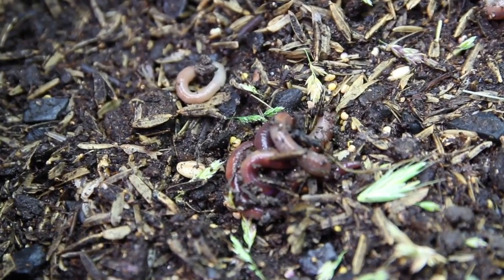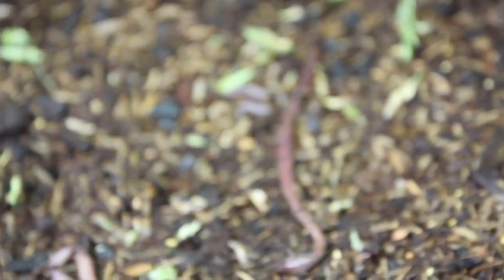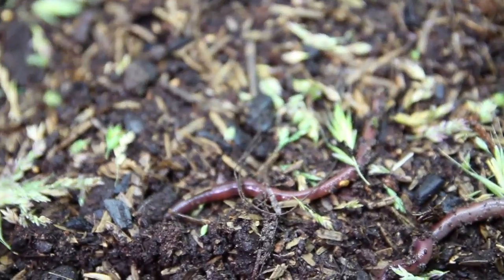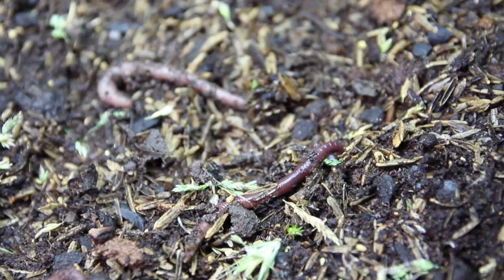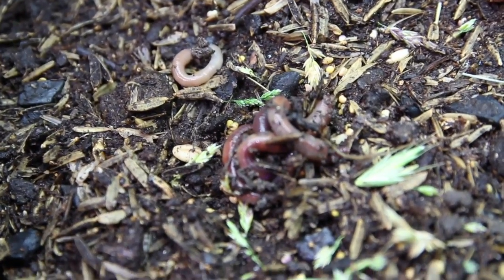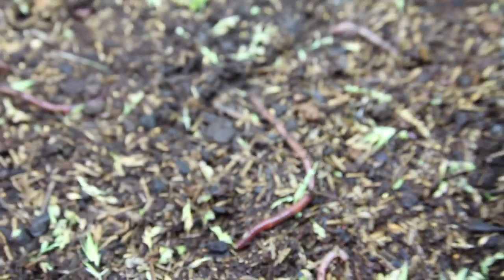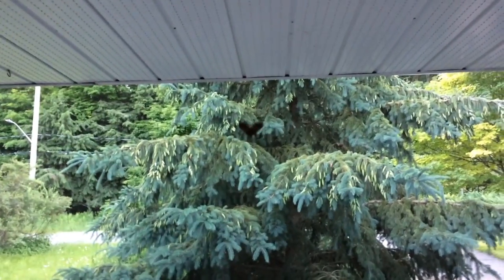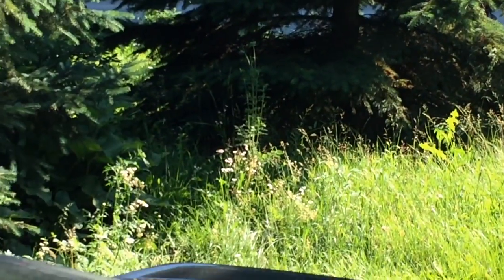Harvesting Indigenous Fauna: The Secret Life of Displaced Life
Worm Porn,  Crusty BJs and an Albino Earwig: The Secret Life of Displaced Life is a feature documenting the initial habits of some of the life, that has found itself in a new habitat. Albino Earwigs, various earthworms, and woodlouse.
This was my first attempt at voice-overs and looking back in a few months it will be altogether cringeworthy,  and an opportunity to say do as I say, not as I do. Confused yet?

Shoutouts:
Albino Earwig doesn't have a YouTube Channel, and in all likelyhood, this video is first and last time you will see one.

Music by Andrew Bird. 'Beyond the Valley of the Three White Horses

This documentary is education for adults only 21+